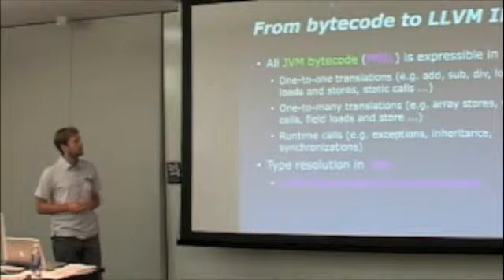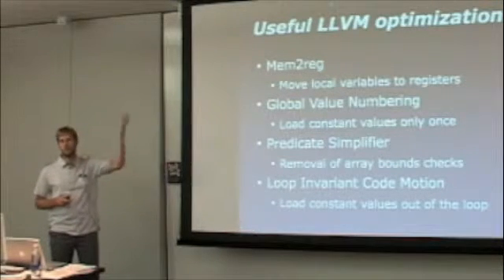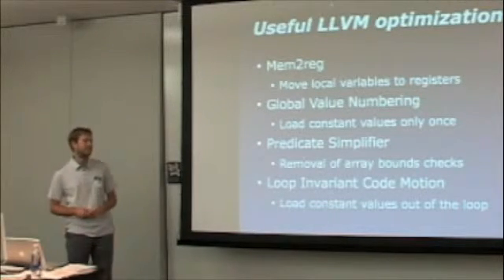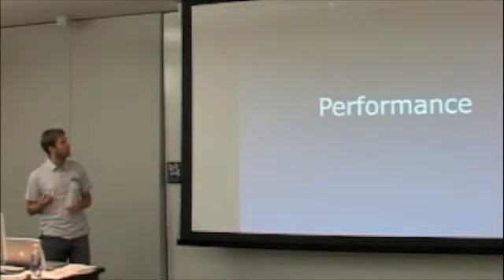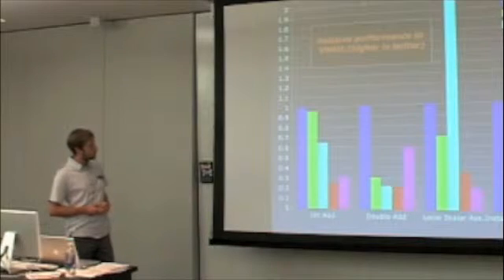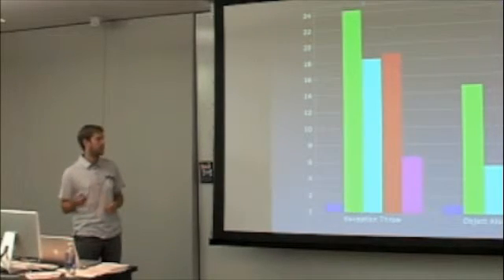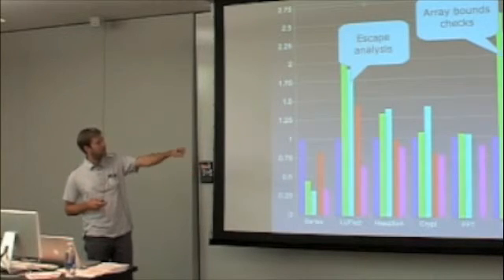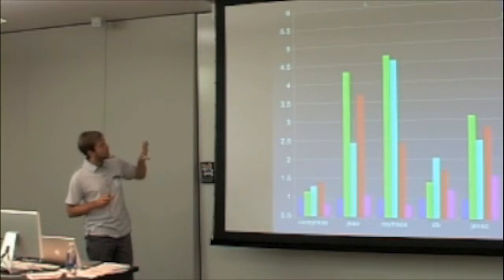2008 LLVM Developers Meeting - The VMKit Project - 2 of 4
VMKit is an implementation of the Java and .NET Virtual Machines that use LLVM to optimize and JIT compile the code. This talk describes how VMKit integrates components from various systems, how bytecode translation works, describes the current performance status of the system, and discusses areas for future extension.

Talk by Nicolas Geoffray